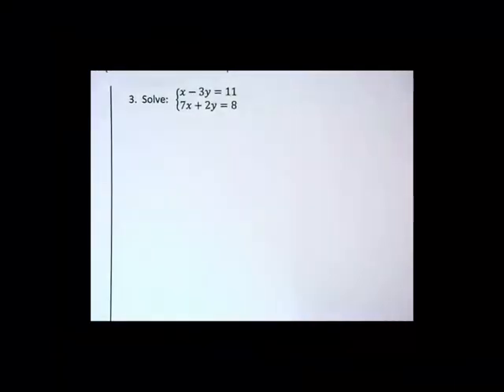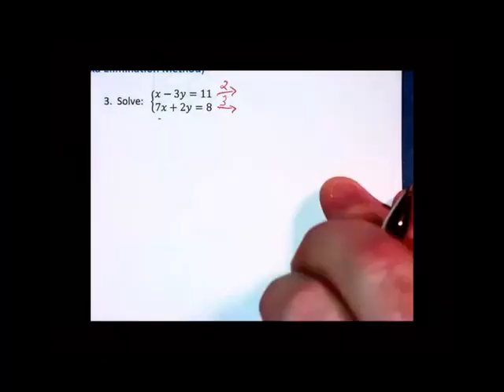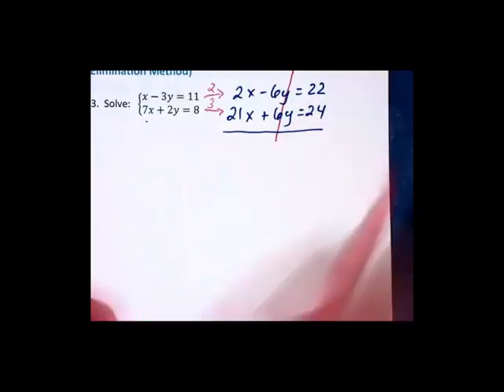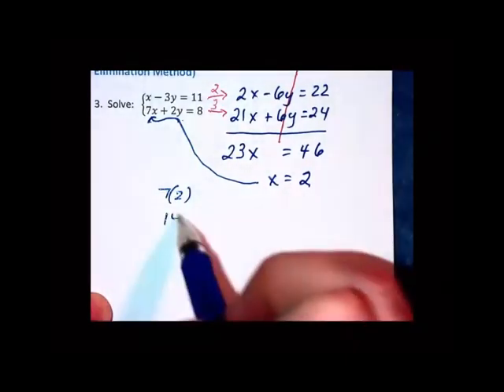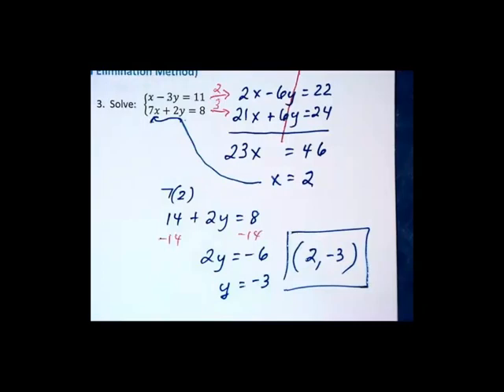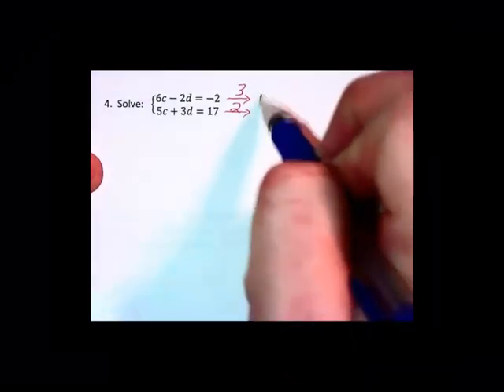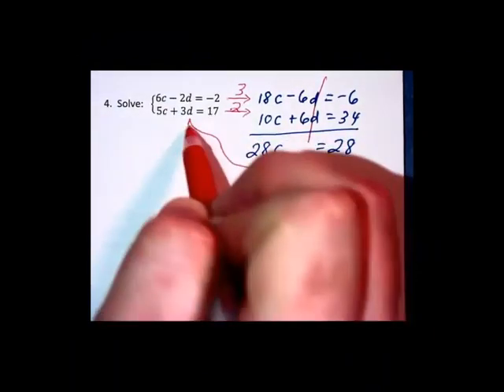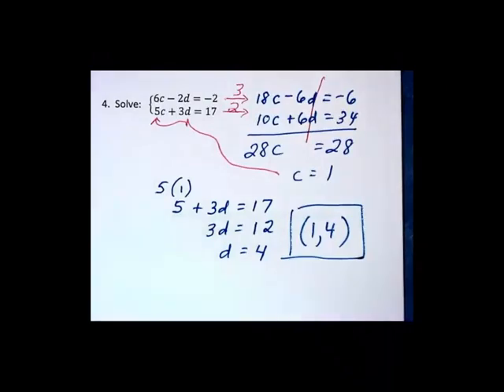4.3b - Solving Systems Using the Addition Method - Part 2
This video covers solving a system of equations using addition.